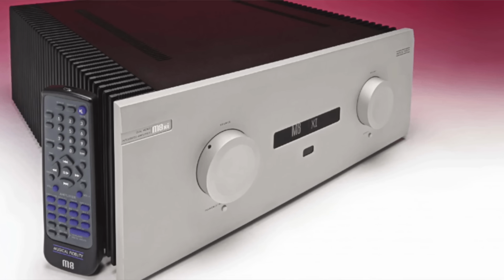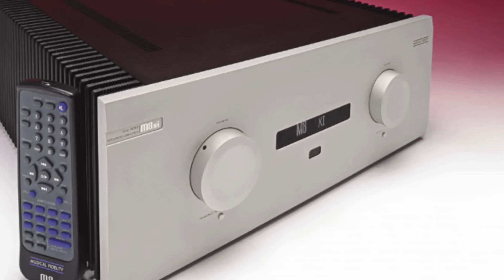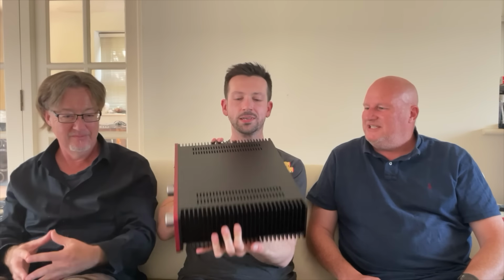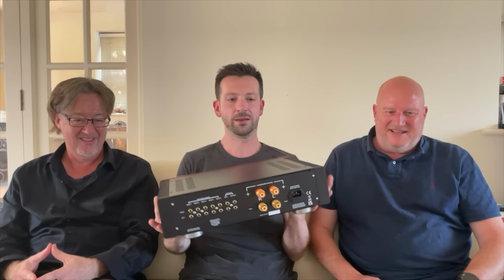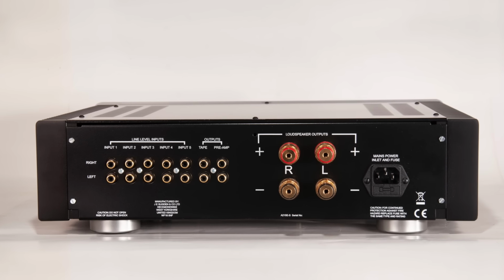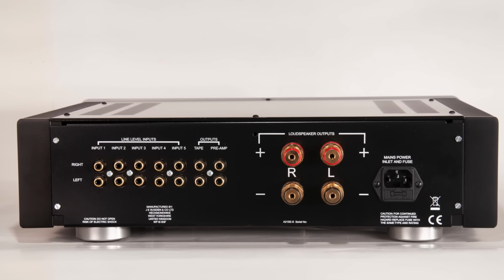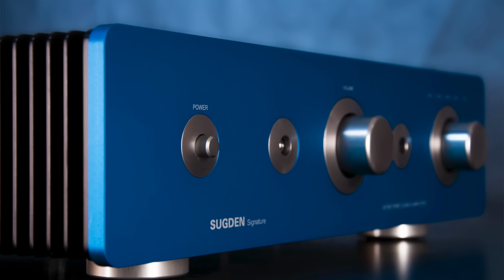Hot Property: Why Sugden's Class A A21SE is One of the Best Integrated Amplifiers On Sale!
In this episode, Mike and David are joined by Hi-Fi Riff's 'tame speaker designer' Jes Kerr, to review a classic Sugden integrated that has its roots in the original A21 from 1968! The guys agree that there's something rather lovely about the way it sounds – and it's a useful step up from the basic model, with more power and detail. They reckon that it's very hard not to love, providing you don't look at your electricity bills too closely! Also in this episode, Jes and David have a beer without Mike...

Every episode of Hi-Fi Riff features Mike and David's unedited, unexpurgated views about all manner of weird and wonderful hi-fi designs. Business executive Mike has a wealth of knowledge from previous hi-fi retail experience, and David has written about hi-fi for thirty years. Now Editor-in-Chief of StereoNET, he's picked up a few things along the way.

The eighties-tastic title tune is called ‘UFO/Mike’s Jumper’, and used with the express permission of our old pal and rights holder Simon Lythe.